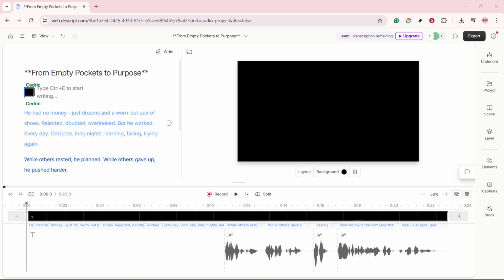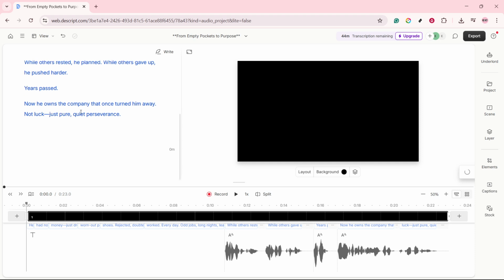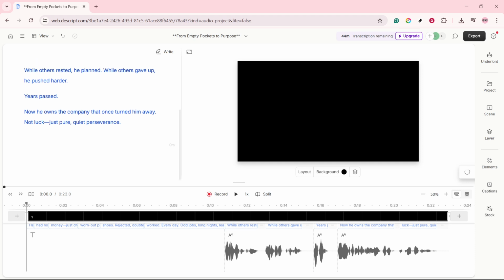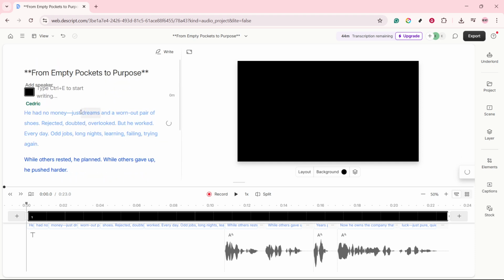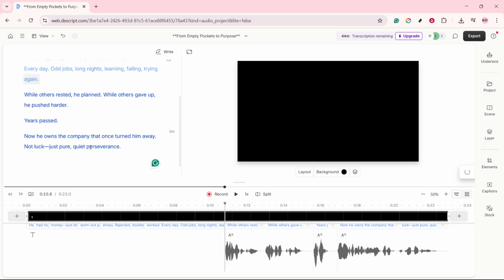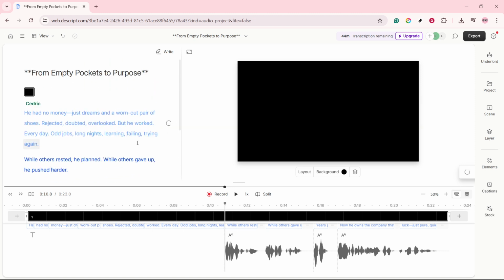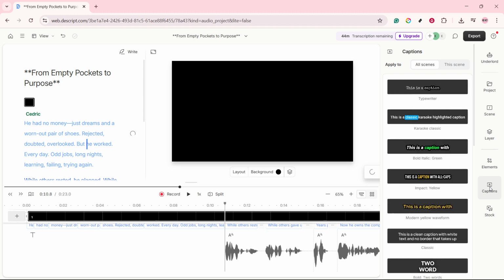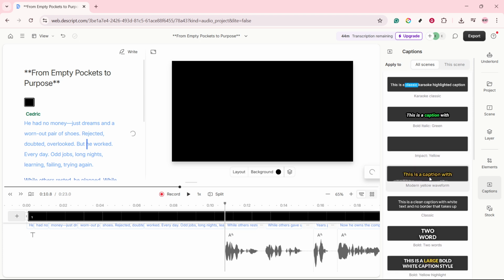How to make auto captions in Descript [2025 Easy Guide]